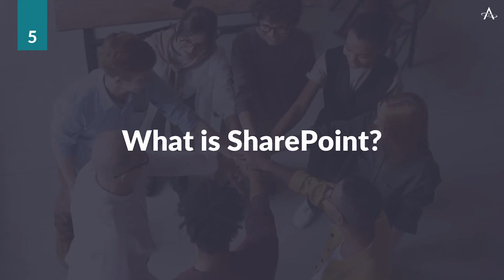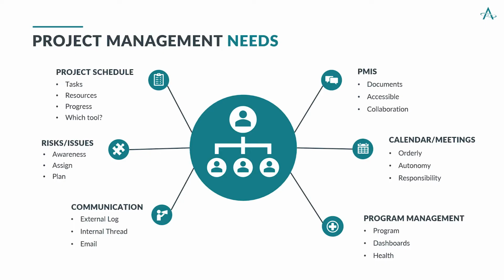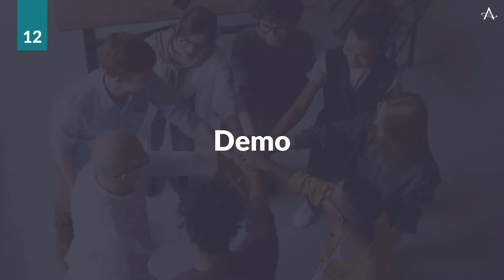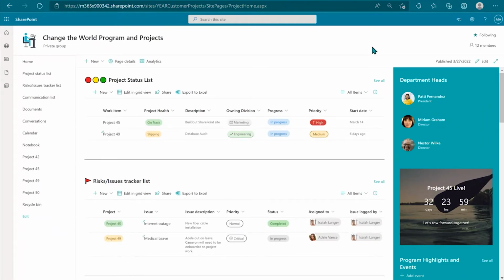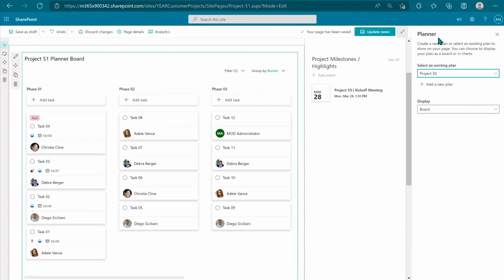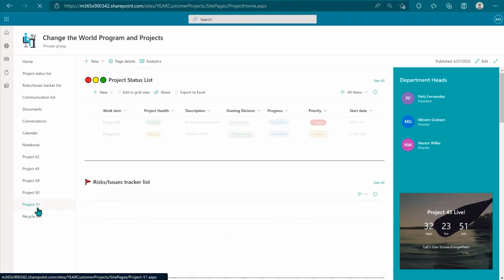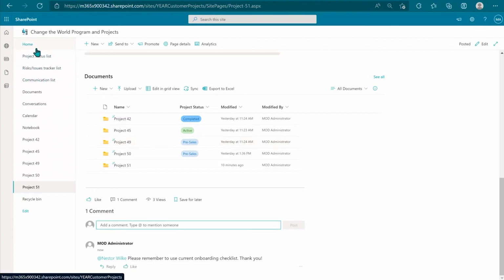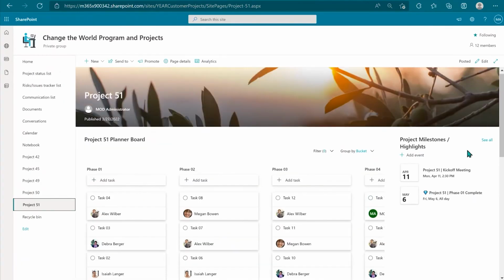Project Manager's Guide to Modern SharePoint | Advisicon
Microsoft's cloud-based service that enables organizations to collaborate and connect is SharePoint. Discover native functions as well as web parts used to build a custom site that serves your project team.